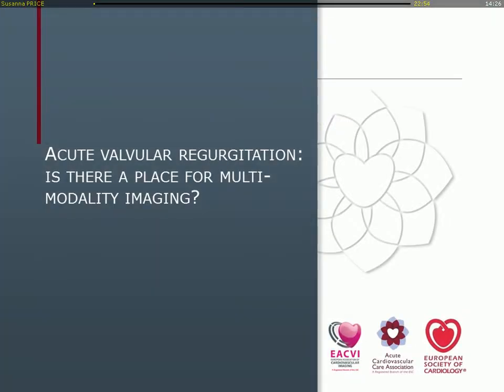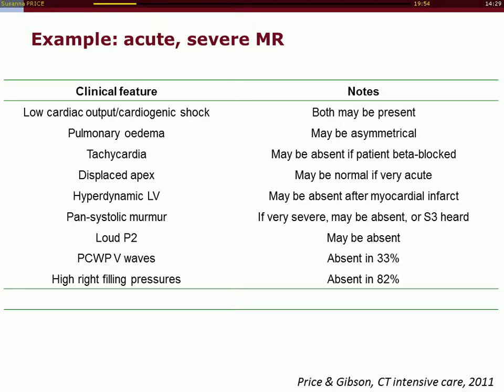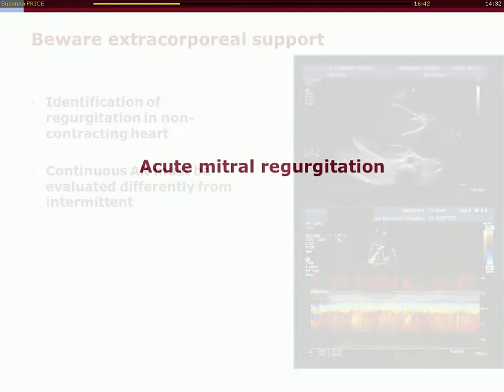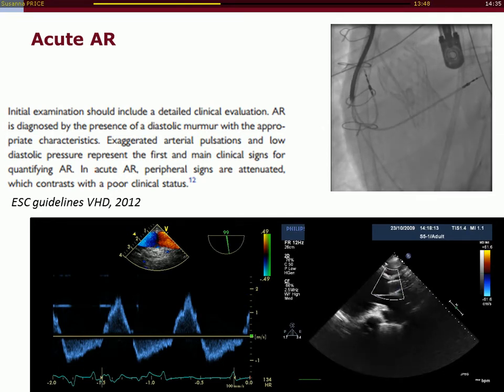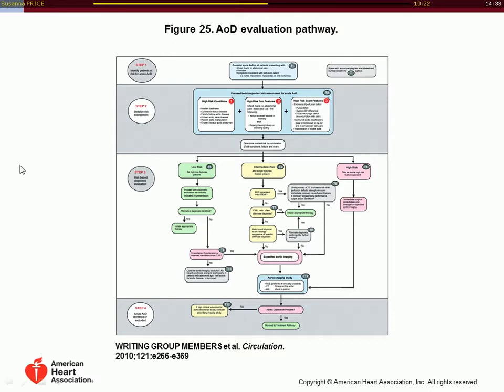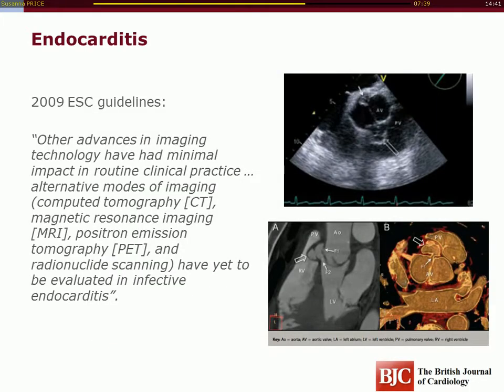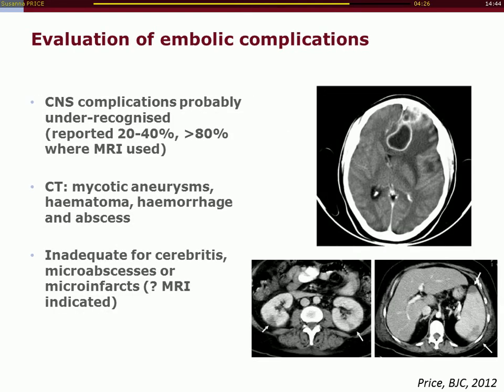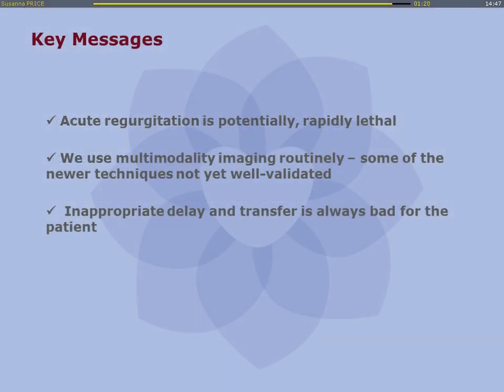Acute valvular regurgitation: is there a place for multi-imaging modalities?